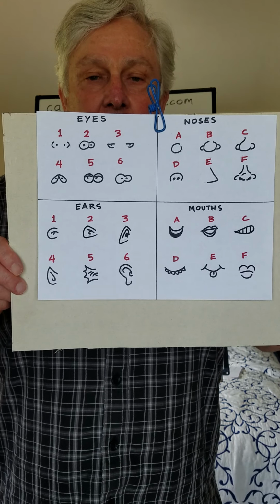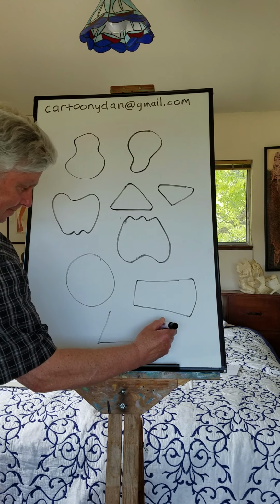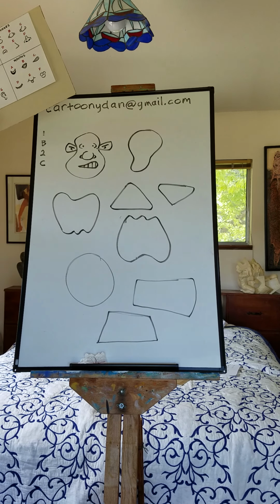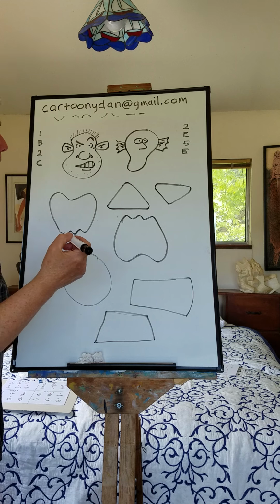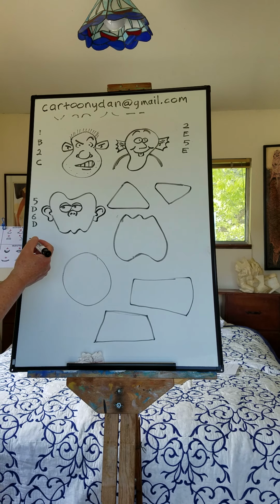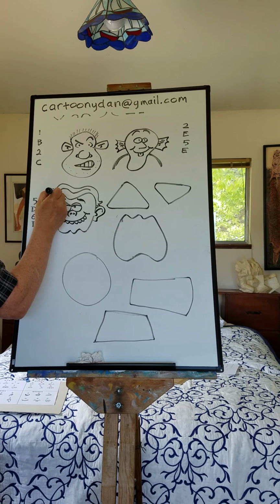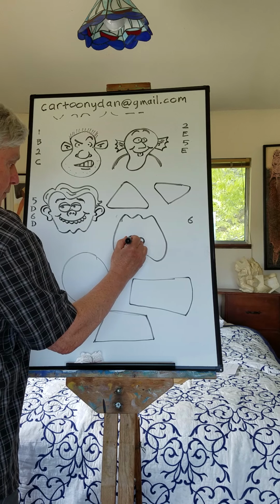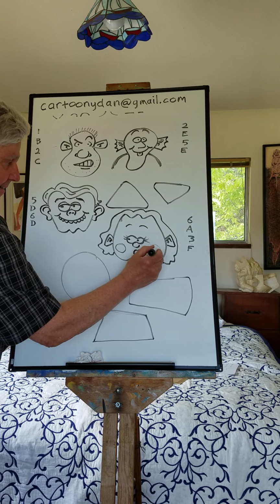Cartooning .012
Cartoon faces with Dan McConnell